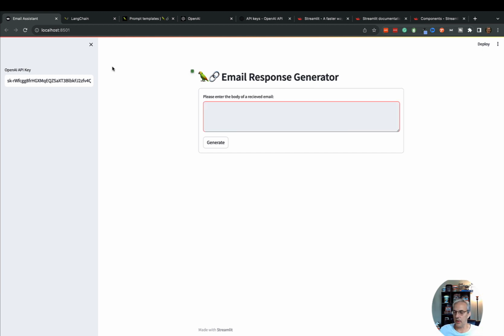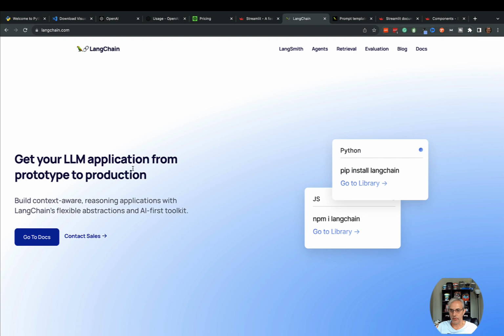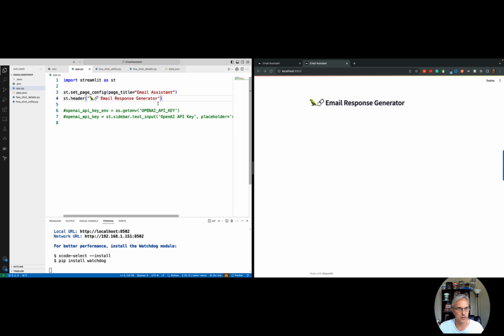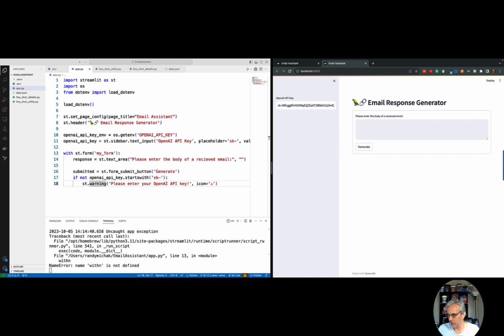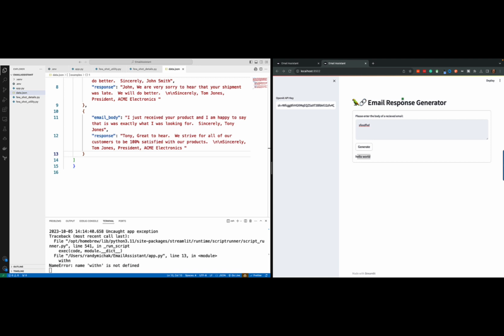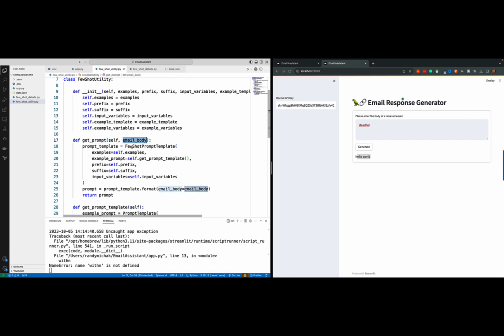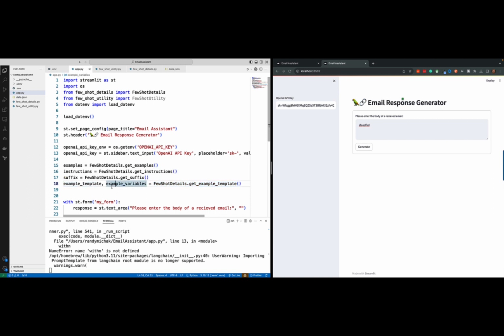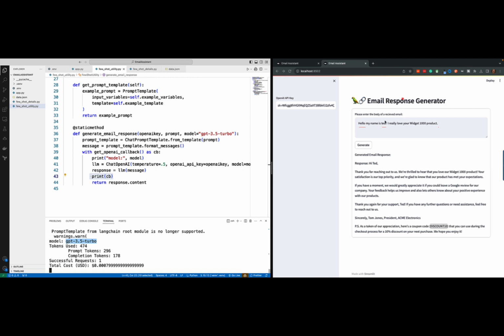Build Your Own Email Assistant Using Openai Langchain And Streamlit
🔍 About This Video:
Unlock the power of artificial intelligence for your email tasks! In this tutorial, we dive deep into creating a custom AI-powered email tool using the synergies of Langchain, Streamlit, OpenAI, and Python. Whether you're a seasoned developer or just starting out, this guide provides step-by-step instructions to set up the necessary packages, assemble your app, and customize it to fit your unique needs. Plus, learn how to extend its capabilities for future projects!

🛠 What You'll Learn:
- Setting up the essential packages for your AI-powered tool
- Integrating Langchain and OpenAI together inside a Streamlit app
- Strategy for creating apps that can easily be changed without re-writing the code from scratch.
- Strategy for tracking costs associated with the OpenAI API

💡 Benefits of This Tutorial:
- Save time on routine email tasks with AI automation
- Gain insights into the integration of top AI and development tools
- Enhance your portfolio with a cutting-edge project

Chapters:
00:00 Introduction
05:13 Setup Project
08:06 Start Coding
29:07 Test and Wrap Up